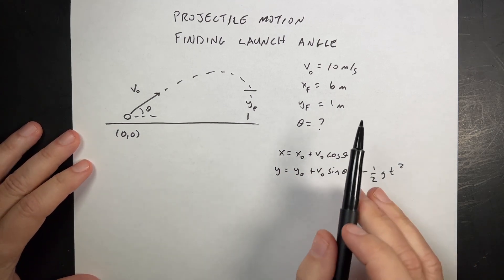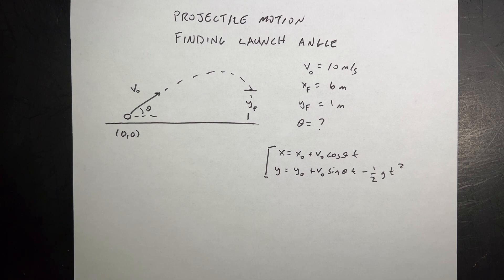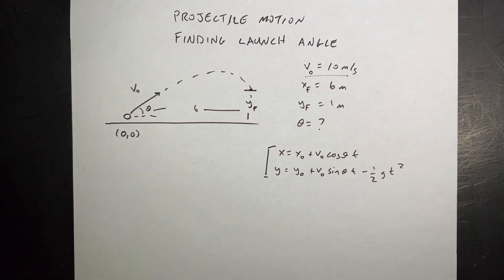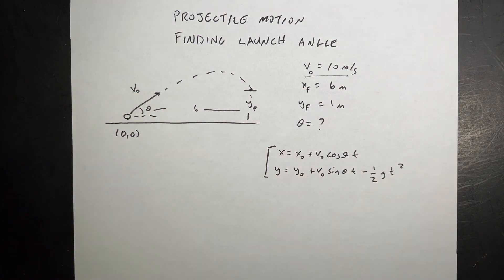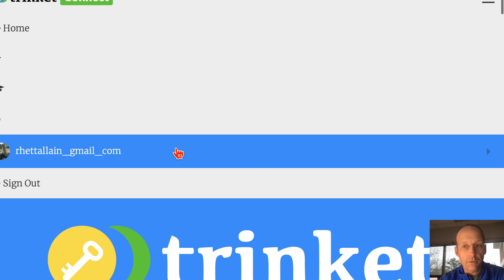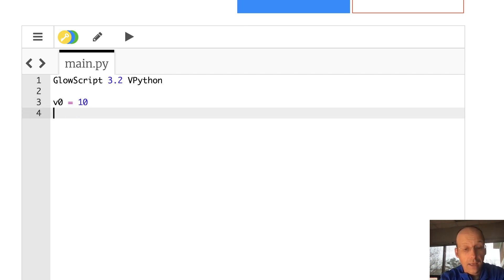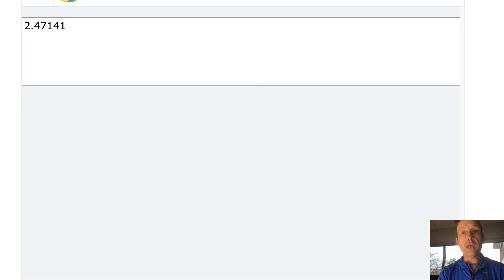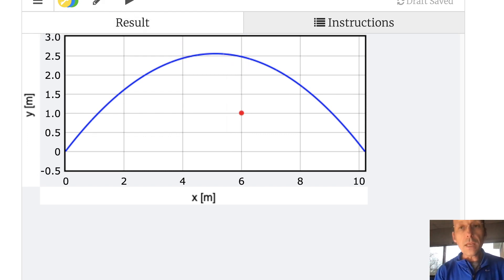Projectile Motion: Solving for launch angle with brute force python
Here is one way to find the launch angle needed to hit a target with a constant starting velocity.